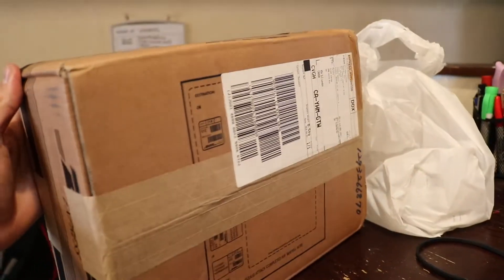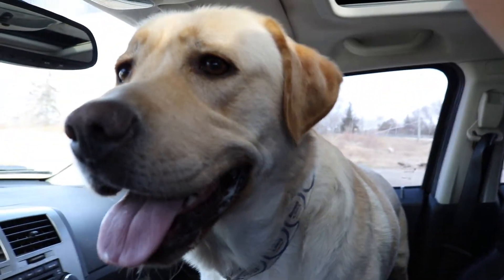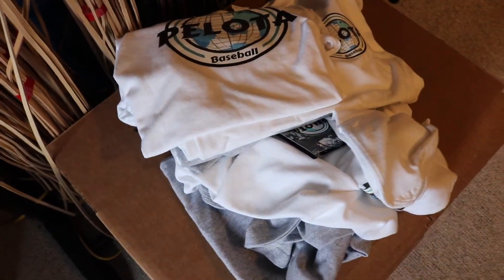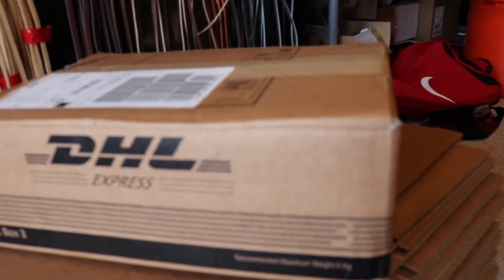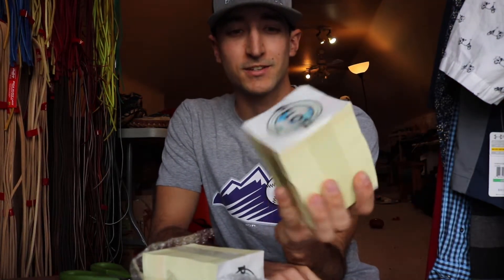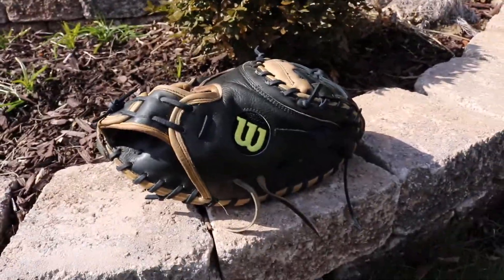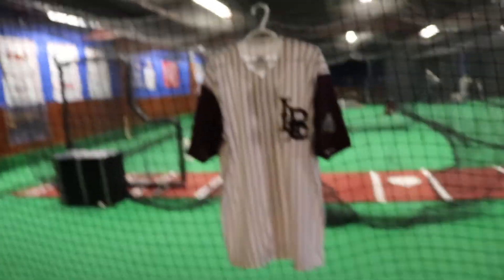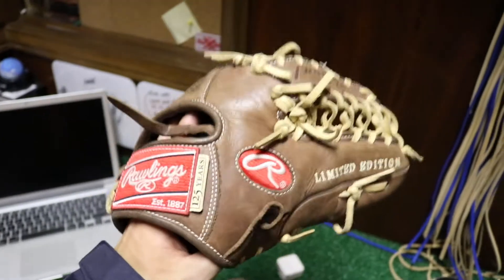Baseball Company Unboxing 2018 | Vlog 082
Worked on Pelota today, finished up a glove, and gave a couple lessons!

Songs:
DJ Quads - Go With Me
DJ Quads - Those Nights